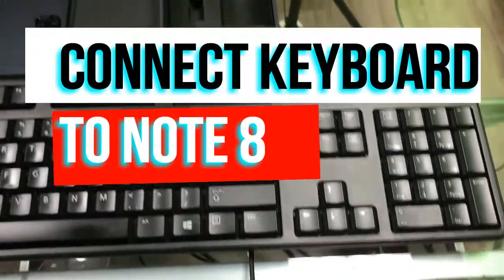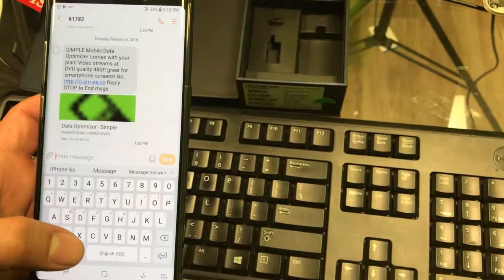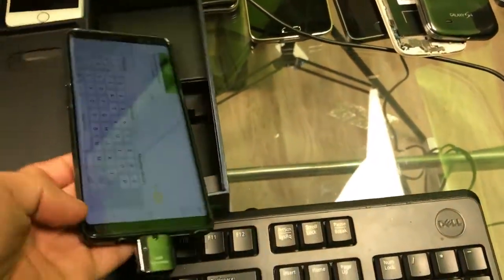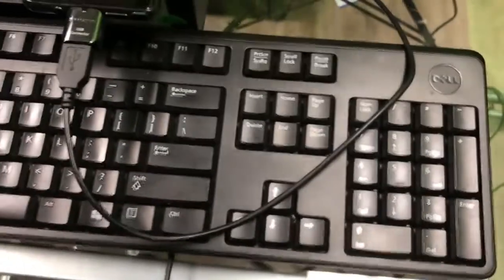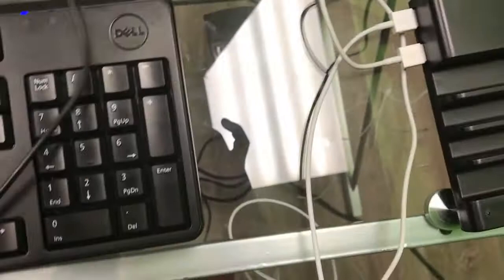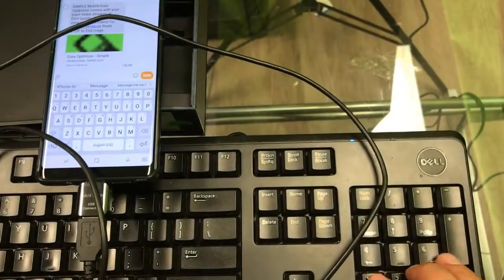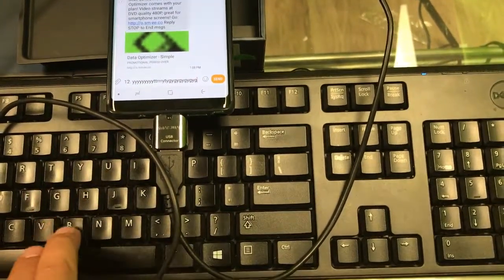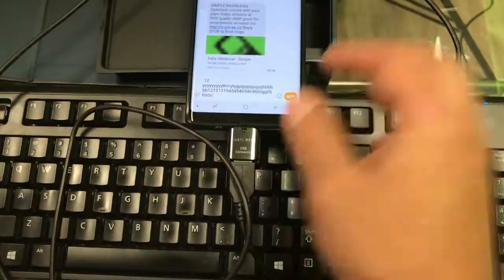connect keyboard to samsung note 8 phone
How to connect a desktop keyboard to samsung note 8 fast